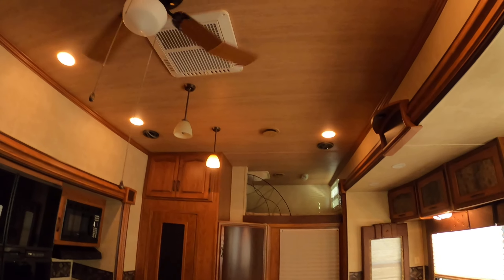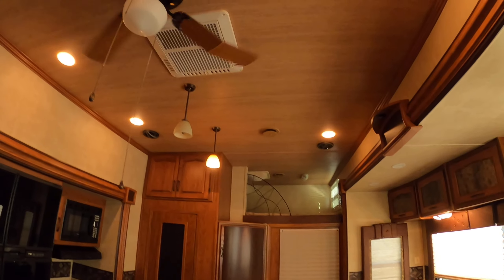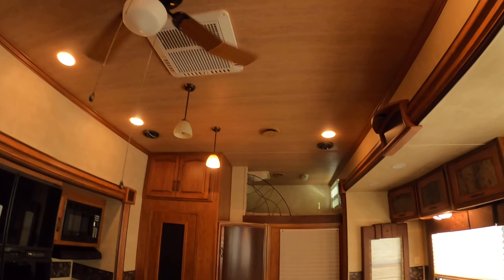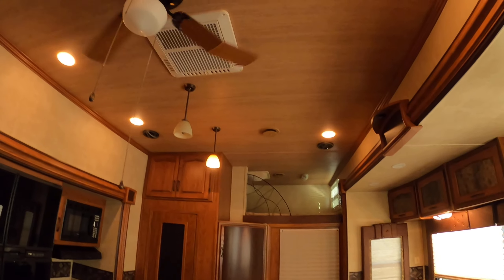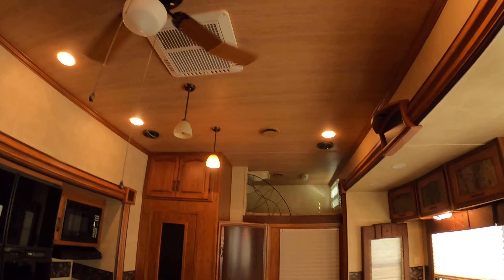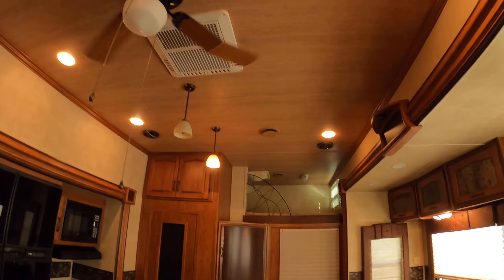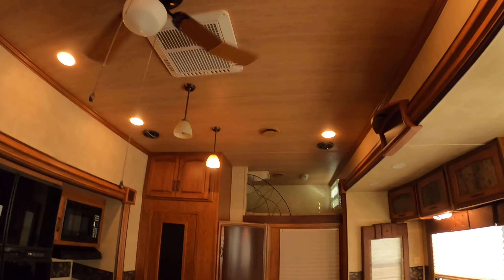Raptor Toy Hauler virtual walk through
Just a walk through of a very nice toy hauler !